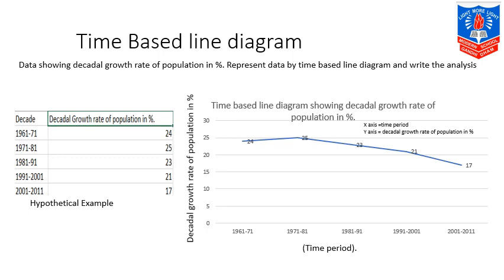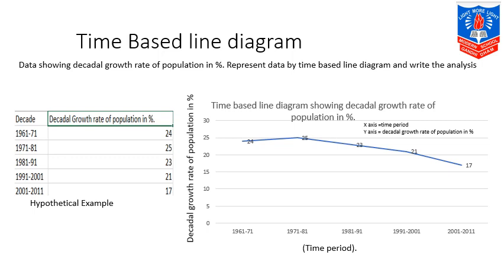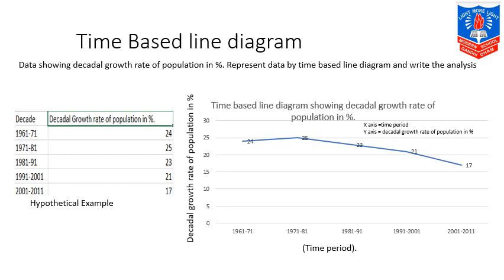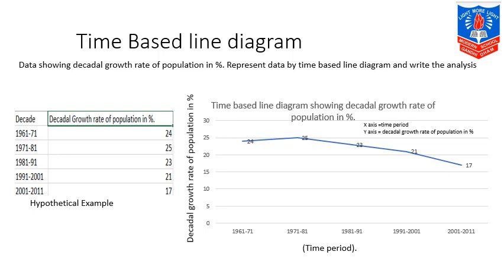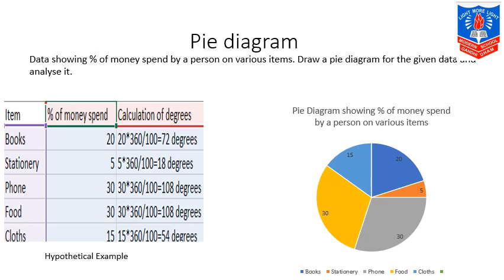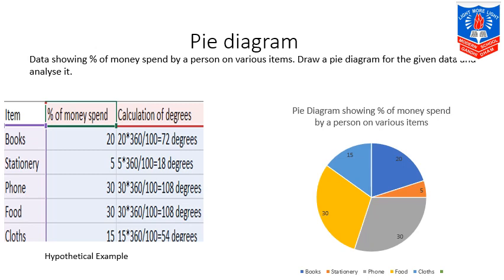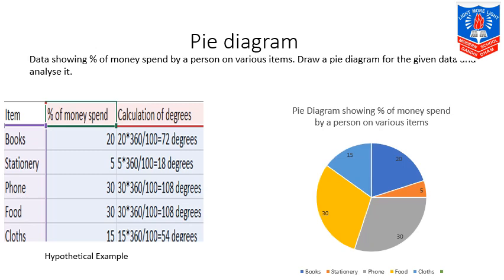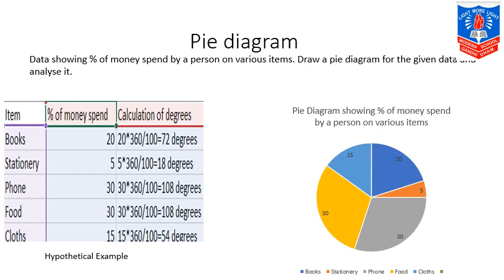Std 12 Sub Eco Ch 1 Part 4 By Neeta Tulsiani